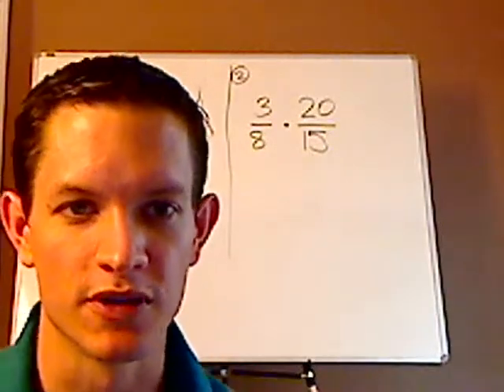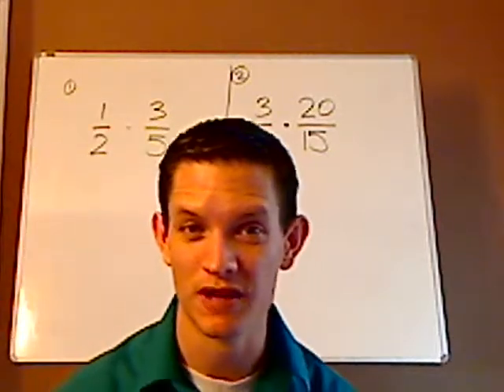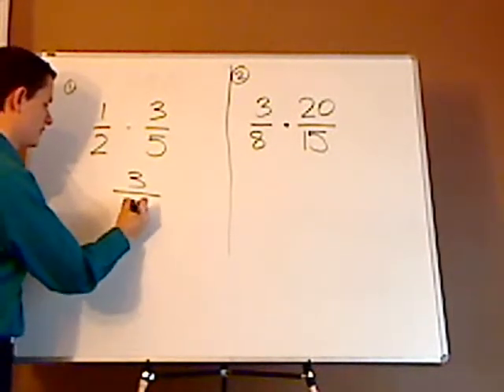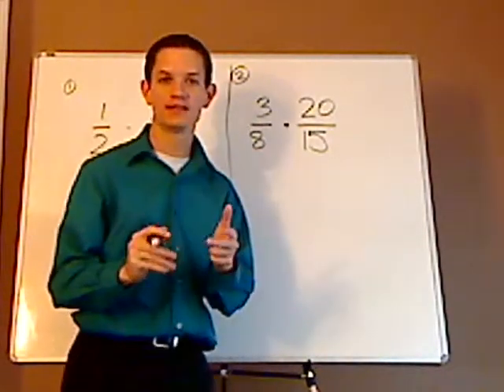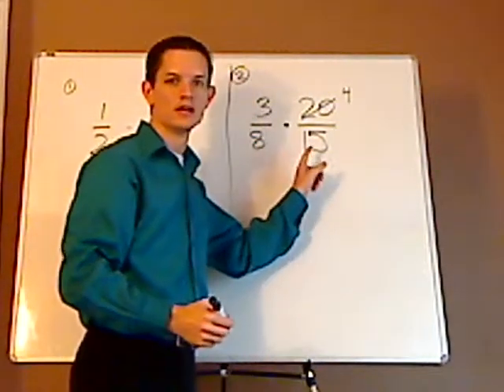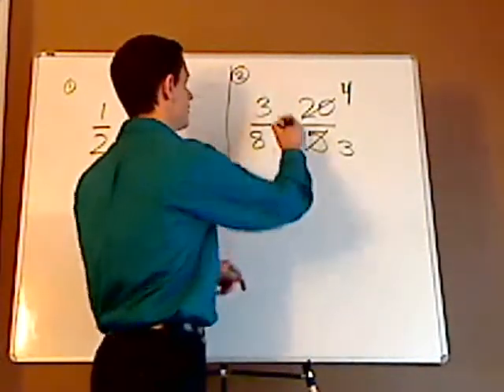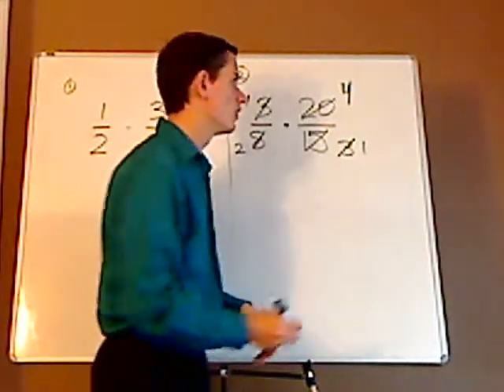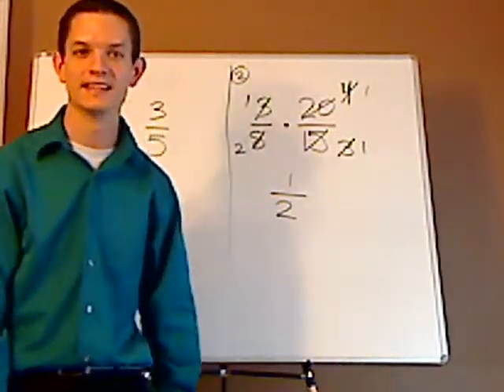Math Basics - fractions - multiplication - two examples